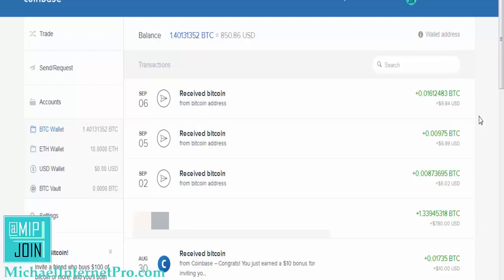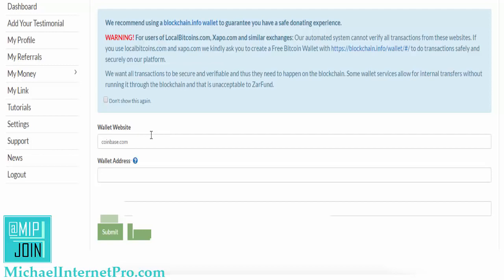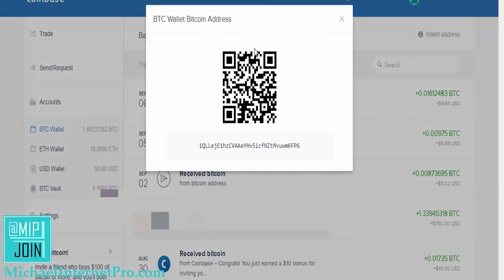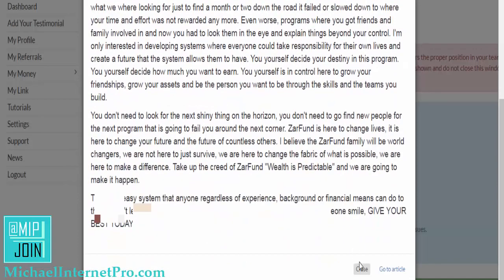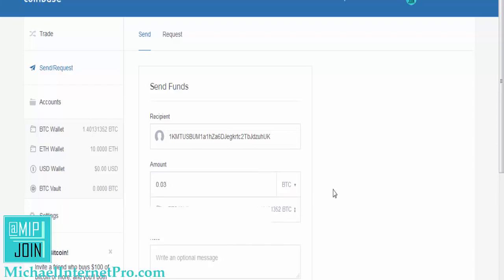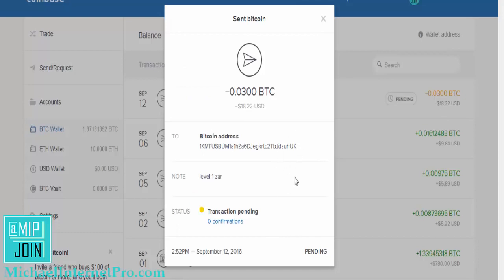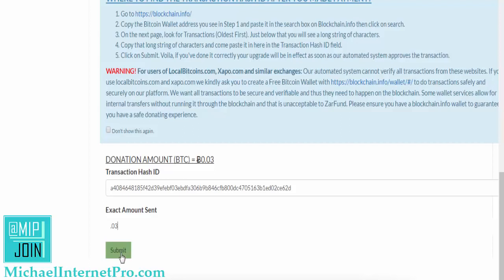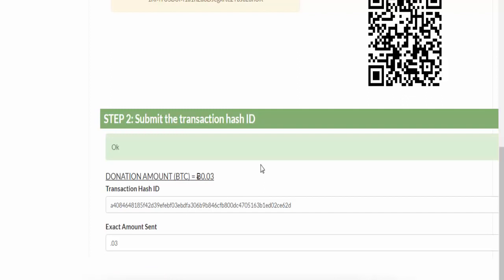ZARFUND + COINBASE TUTORIAL - How to Set Up Your First Payment Find The Hash ID